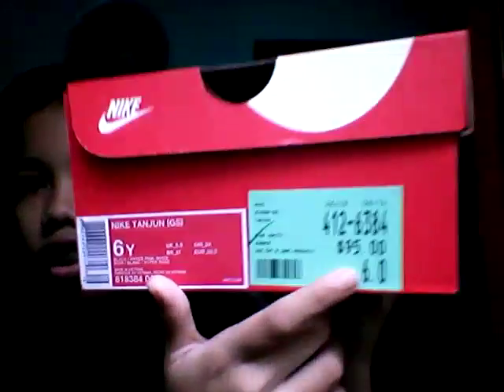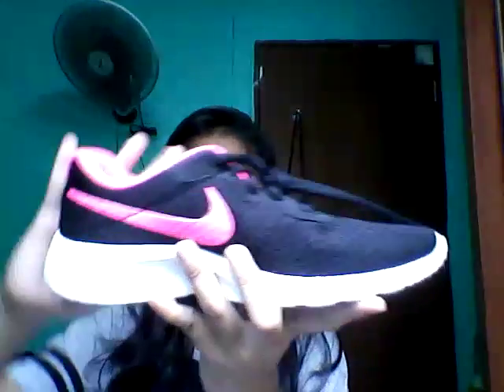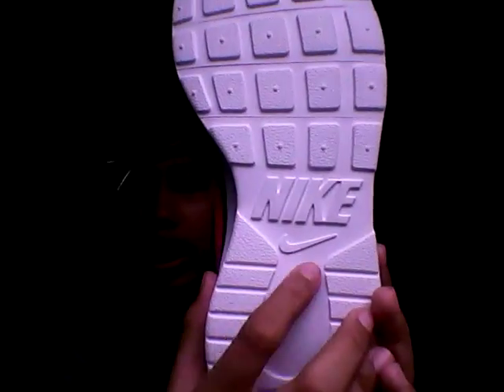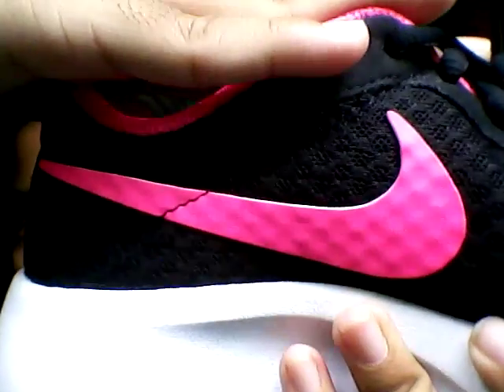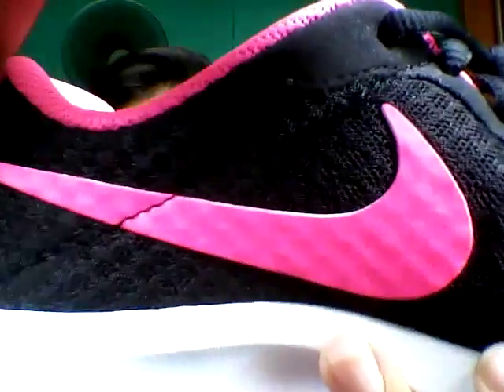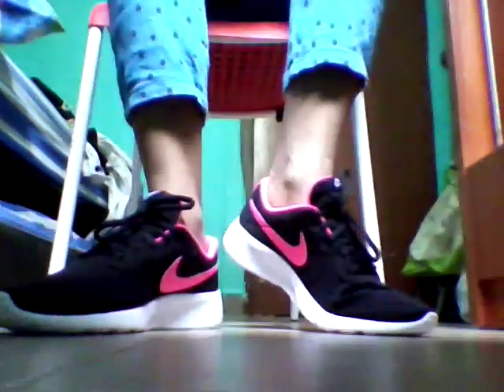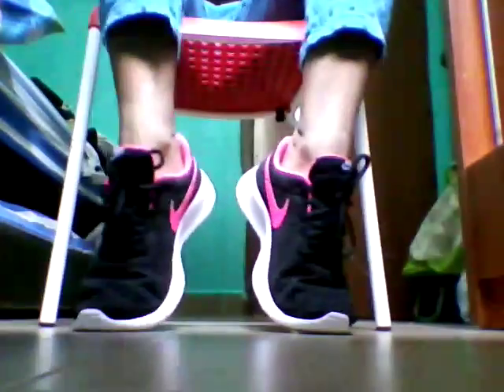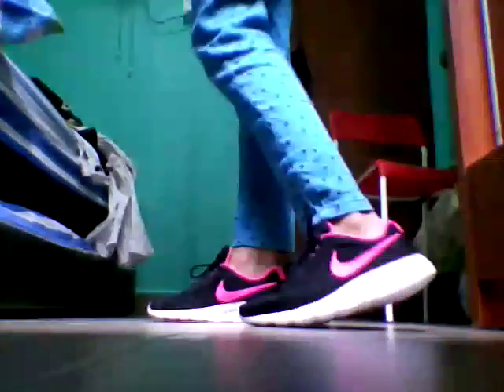Shoes Unboxing / review👟|2016😆💚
And my spam account:@01.princess. Unicorn
My sister's YouTube:_ Dvrga_